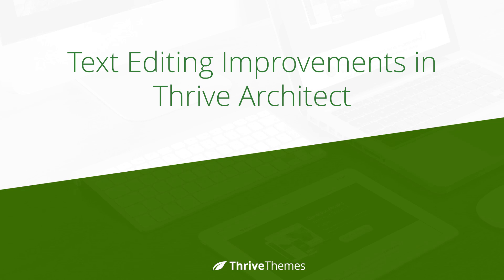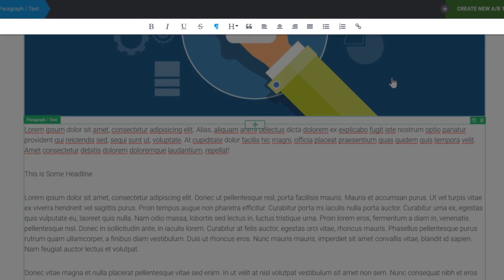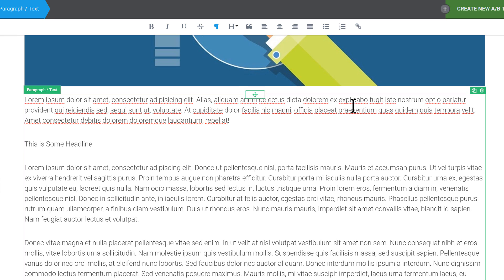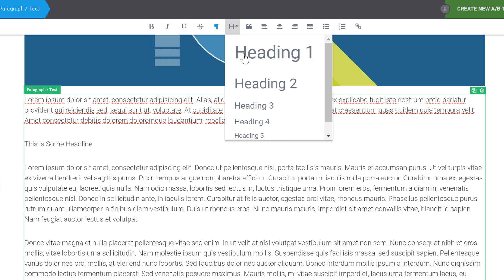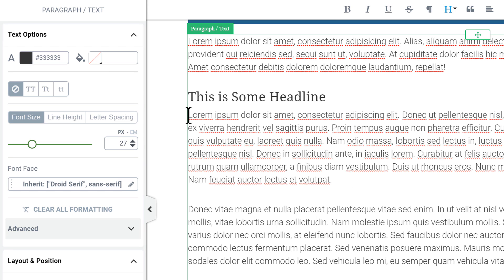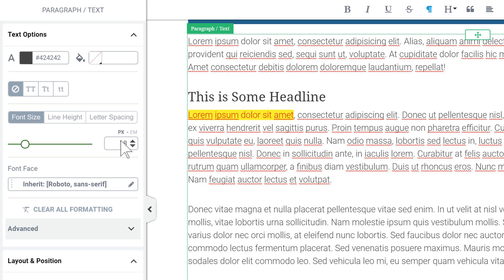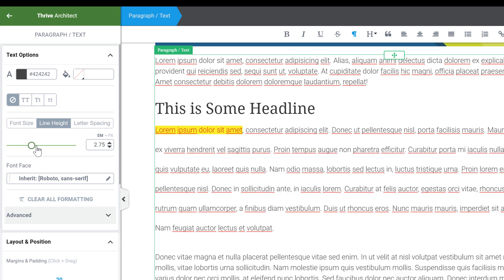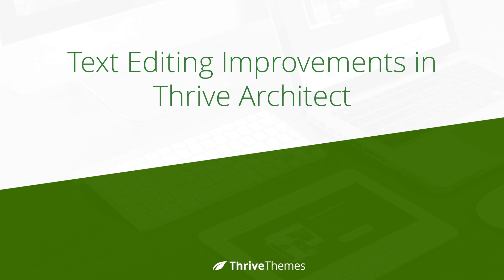New Improvements to Thrive Architect Text Editing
Improved text editing in the Thrive Architect plugin for WordPress. Bring a Microsoft Word or Google Docs like editing experience to your WordPress posts and pages!